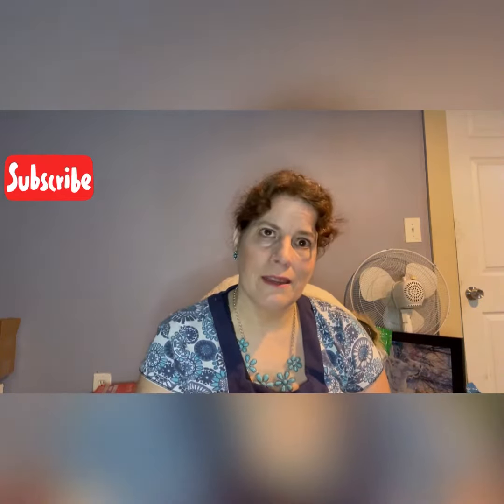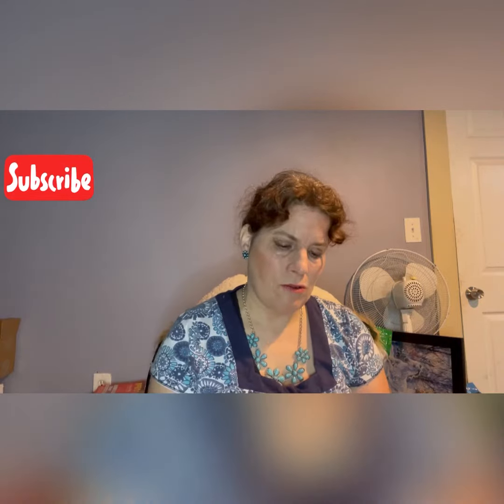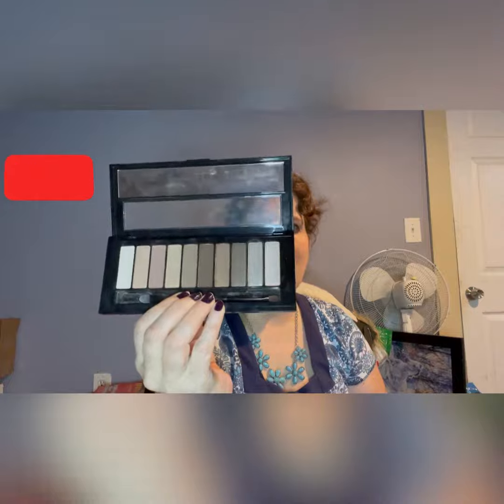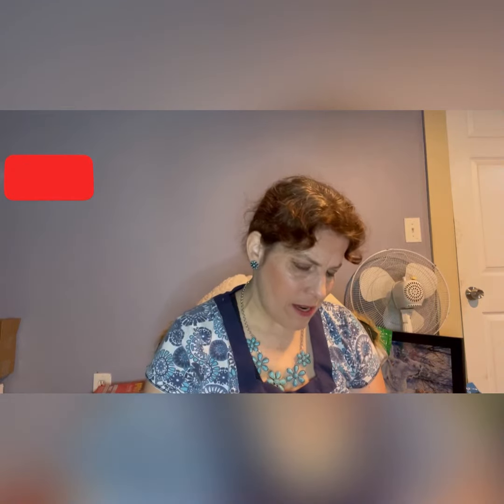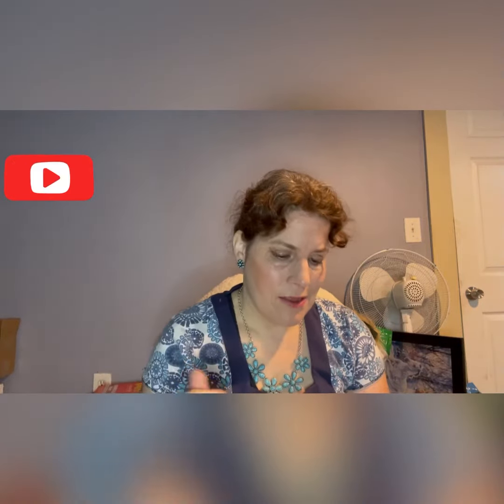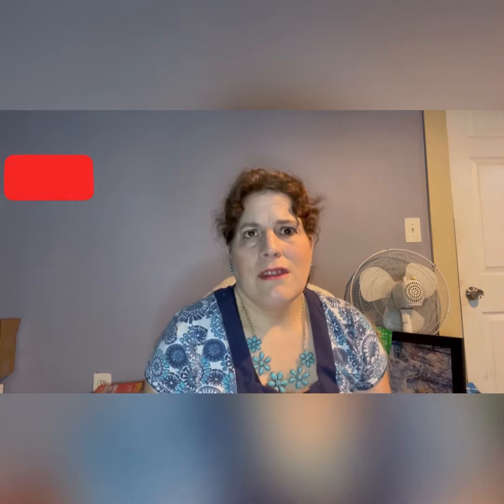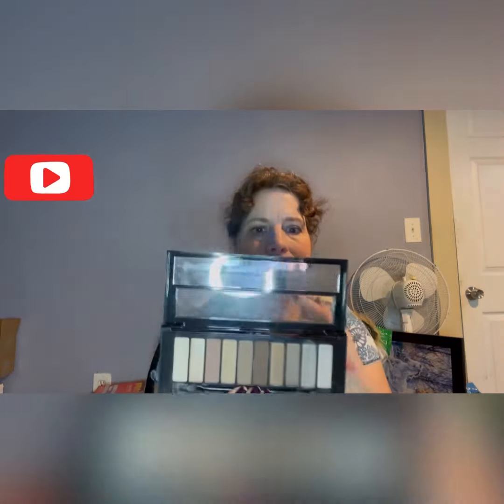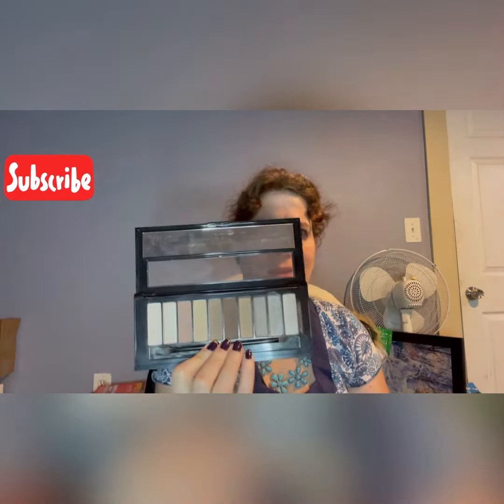Size Matters Project Pan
Hi guys I just wanted to take a minute to talk with you and explain this project it’s my pan that palette for the year I choose my L’Oréal Lapalett nude
Twitter @glam by nicoles eyes
Instagram @glam by nicoles eyes
Tiktok @glam by nicoles eyes